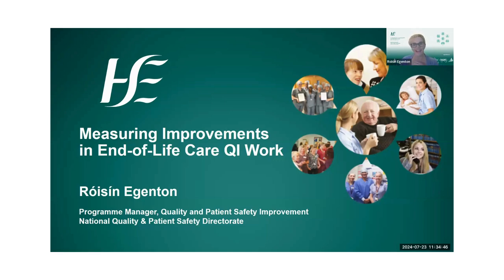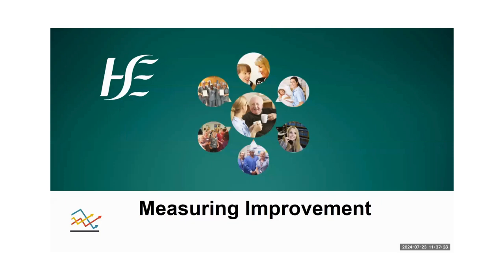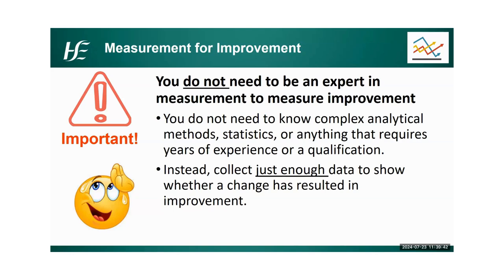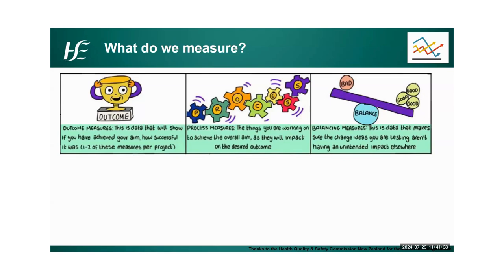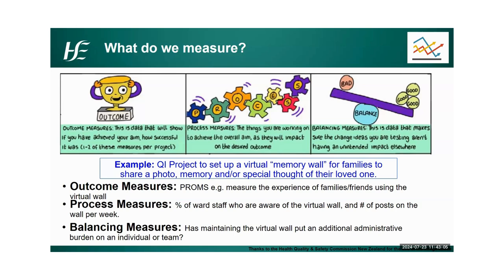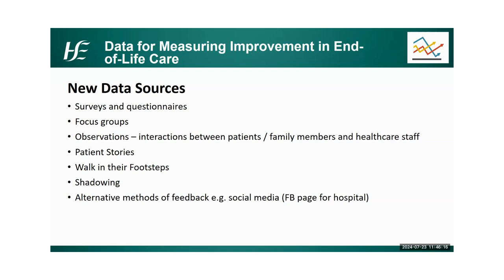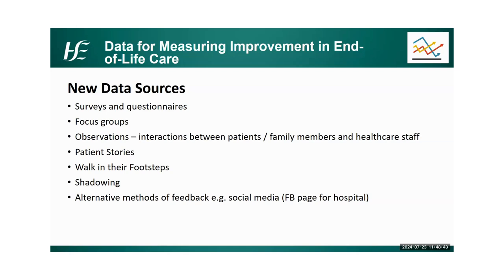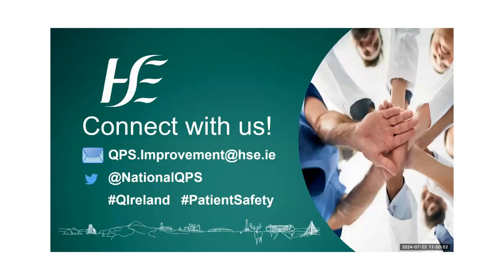HFHQI Awards Support Sessions 2024: Measuring Improvements in End-of-Life Care QI Work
Roisin Egenton, Programme Manager (Strategy), Quality and Patient Safety (QPS) Improvement at the HSE, presents methods to measuring and monitoring quality improvement.

This presentation is part of Irish Hospice Foundation's Hospice Friendly Hospitals Quality Improvement Awards Support Sessions 2024. The HFHQIA recognise projects that will improve end-of-life care for patients, their families, and staff in hospitals.

About Irish Hospice Foundation

Irish Hospice Foundation (IHF) is a national charity that addresses dying, death and bereavement in Ireland. Our vision is an Ireland where people facing end of life or bereavement, and those who care for them, are provided with the care and support that they need.